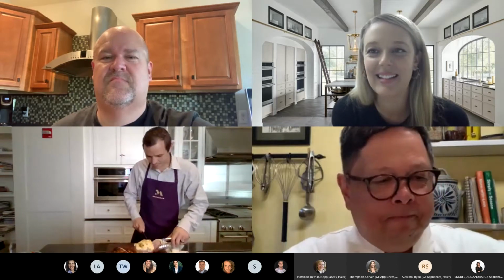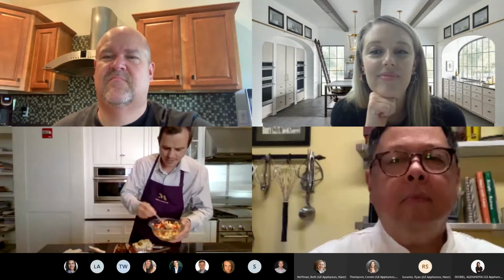Monogram Table Talks: Culinary Conversations – Recipes and Tips with Chef Jon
We may all be in separate locations but that won’t stop us from creating a community focused on education, design and cuisine. Gather around the kitchen table for great conversation every Tuesday – Thursday from 11 am to 12 pm CST. In this session Chicago Monogram Design Center Chef Jon Liddell shares some recipes and cooking tips.